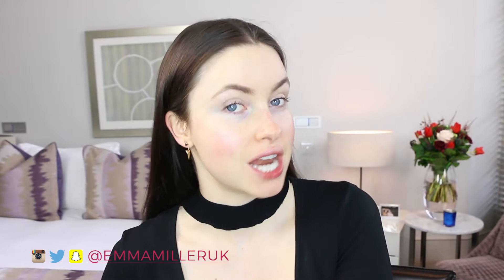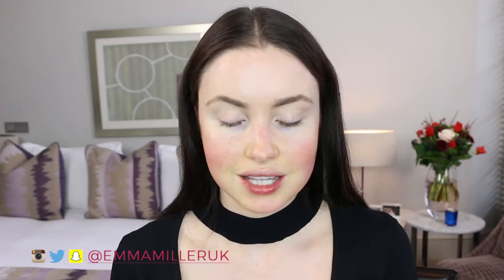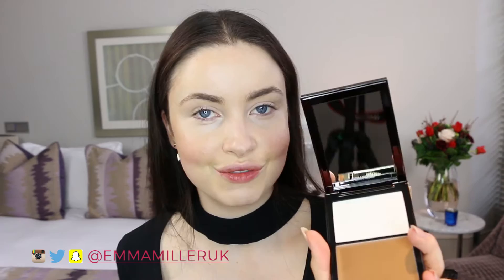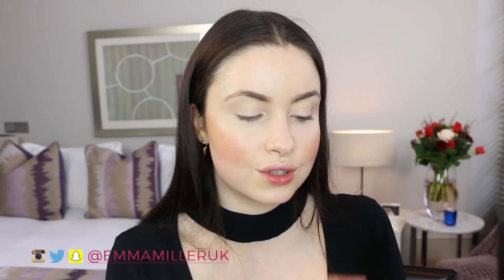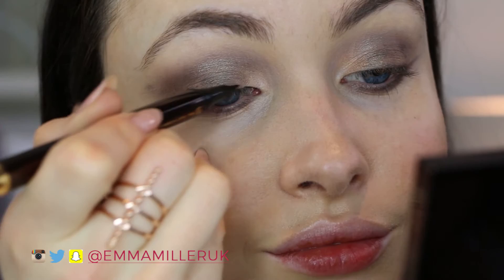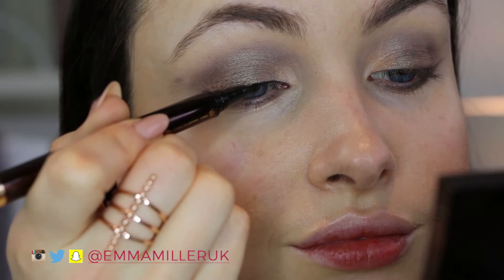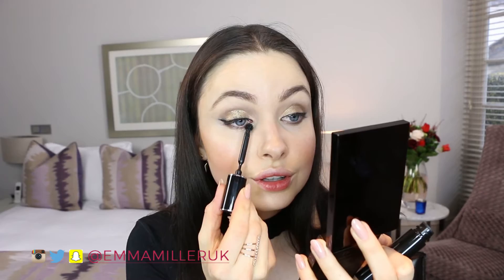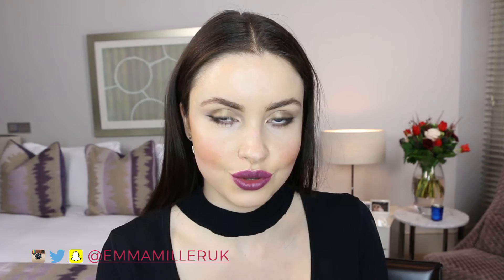Festive Makeup Tutorial for the Holiday Season | Emma Miller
Hi guys,

With so many holidays falling around this time of year, from Hanukkah to Christmas and New Year's Eve, I'm back with an easy alternative to your classic seasonal makeup.

I've included all the details for the products used in the video below:

If you decide to try it out, post a photo or video response and tag me!

xo EM

Product details:

Terry Ombre Blackstar Cream Eyeshadow (Not shown in video but highly recommended!)

Socials:

SNAPCHAT ☞ emmamilleruk